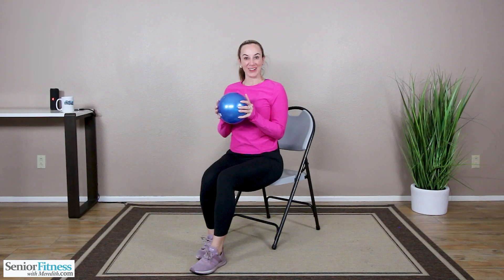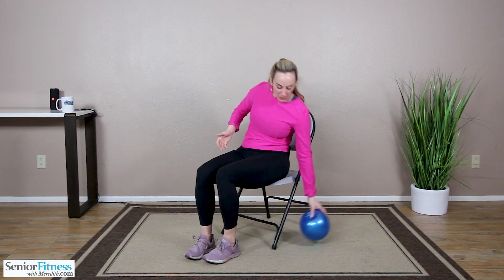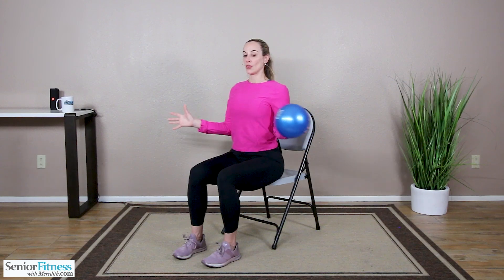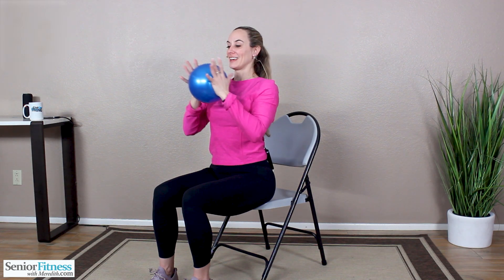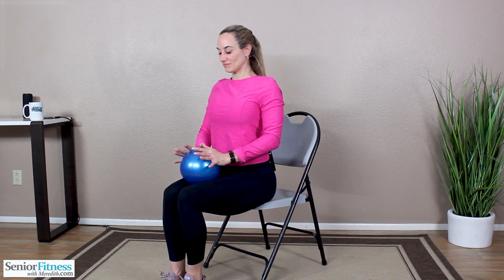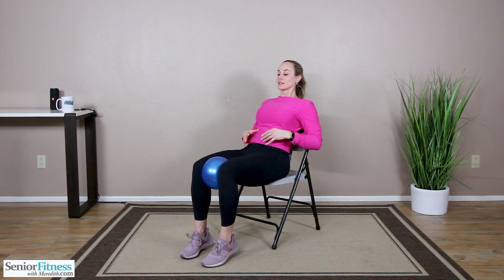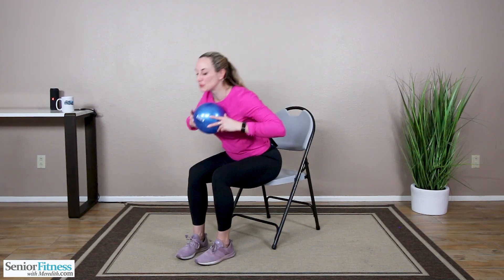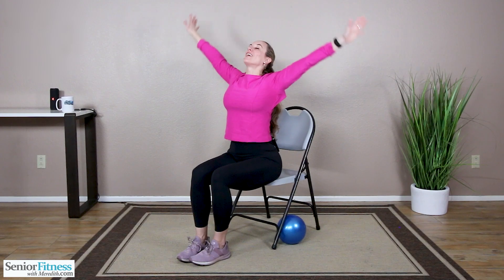Senior Fitness 15 Minute Seated Workout For Beginners With Air Ball | Basics Series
Get Your Custom Workout Plan From Meredith!

In this exercise video Meredith will be guiding you through an easy to follow, seated workout using an air ball for added resistance.

This is a perfect workout for anyone who prefers the seated position when exercising as it doesn't put any strain on your lower body. This is a beginner level workout but it can also be used as a perfect warm up for more advanced levels as well.

This exercise does use an air ball for added resistance but you can also substitute using a small pillow or even a folded towel if you don't have an air ball. This is part of our "Basics Series" which focuses on the fundamentals of the workout as you learn and exercise at the same time. Meant to give you a base understanding of how you can use the air ball for exercise and allows you room to grow as you progress further.

Remember to only do movements that don't cause any pain or discomfort. Take breaks when you need to and keep your water close by.

Team Meredith